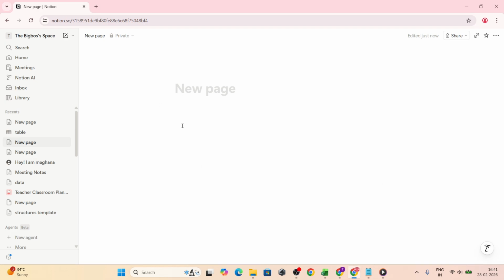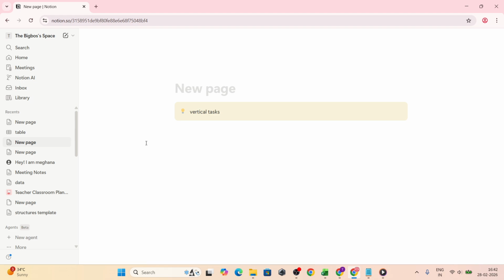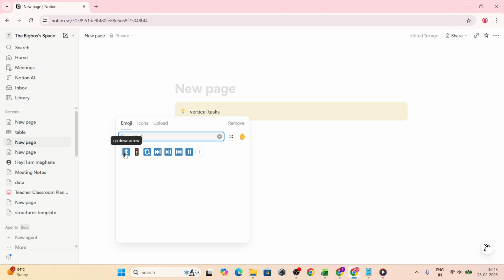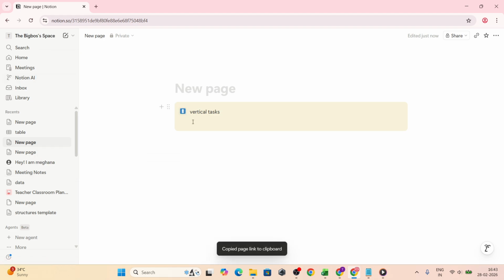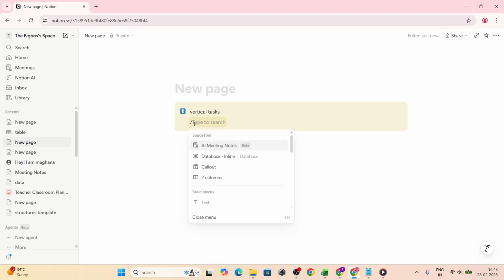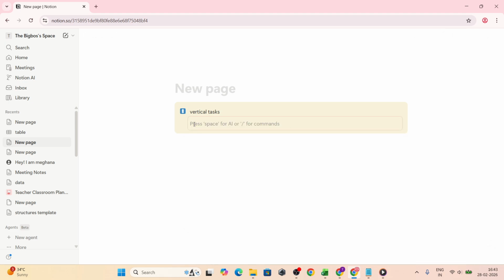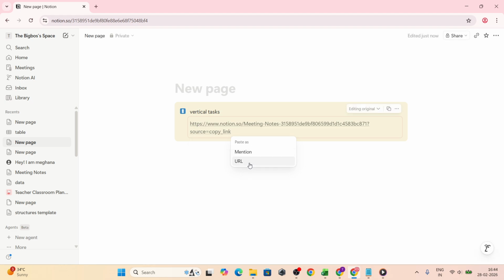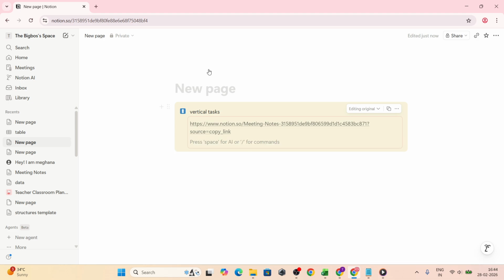How To Create A Navigation Bar In Notion (Step By Step)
Learn how to create a navigation bar in Notion to optimize your productivity and workspace design. This Notion tutorial covers everything from basic links to advanced synced blocks for a seamless navigation menu.